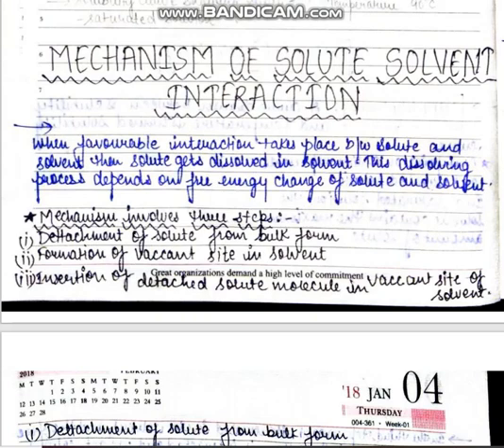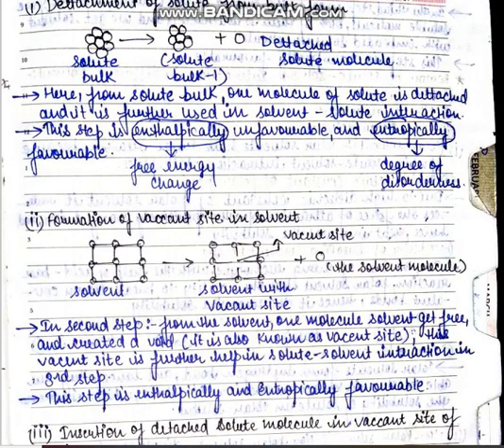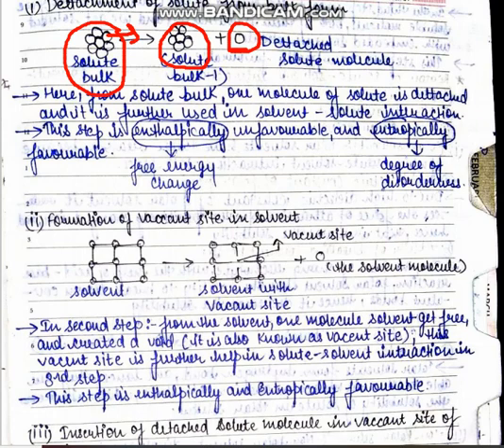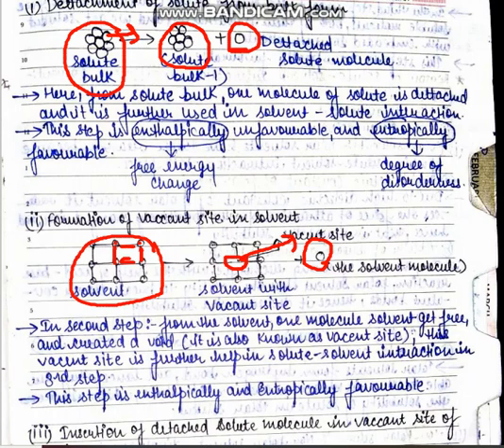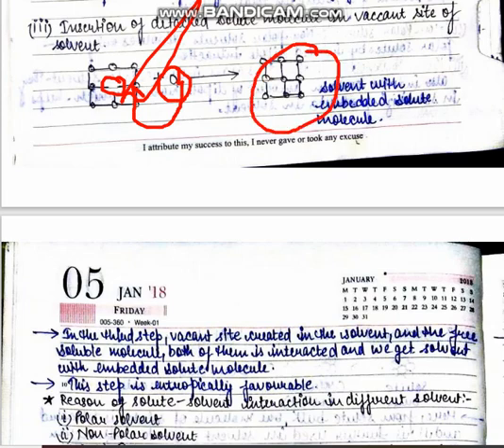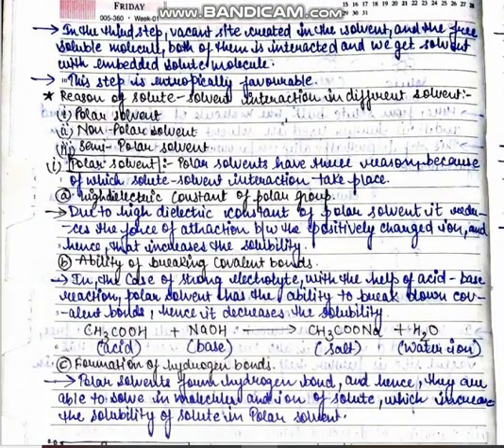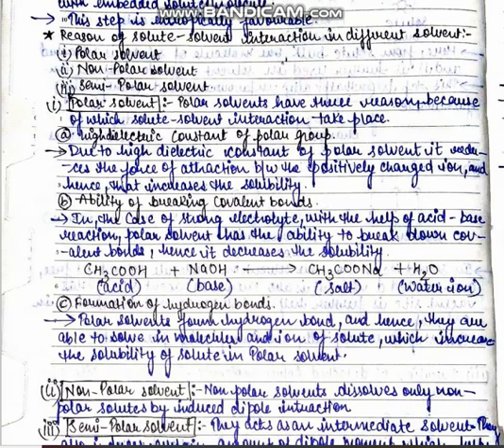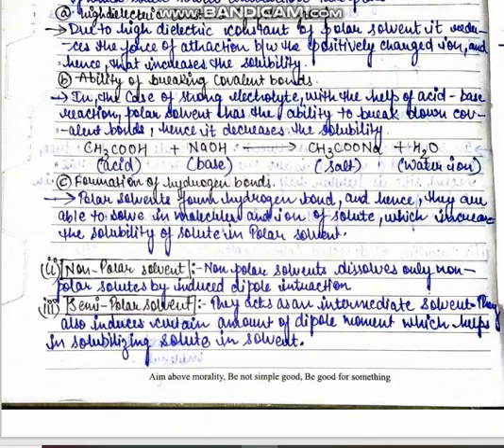Solute solvent interaction